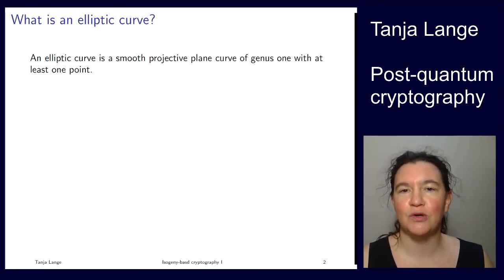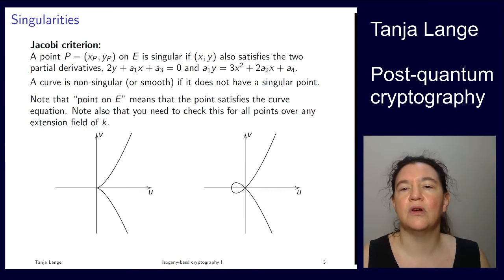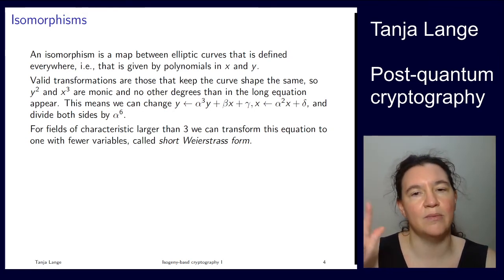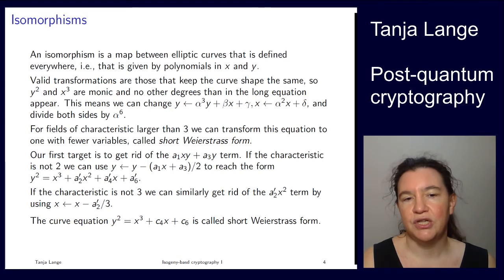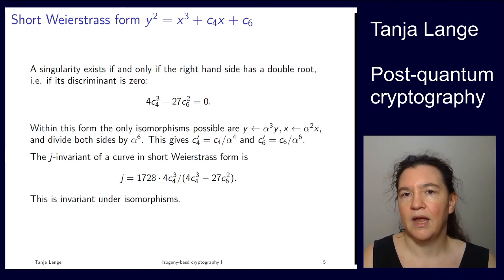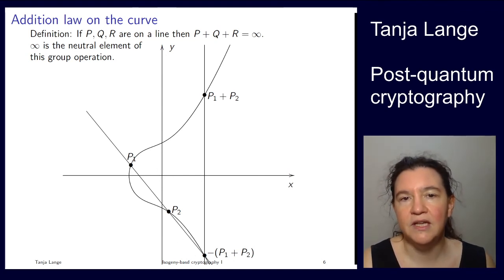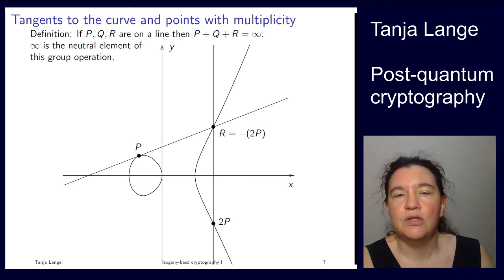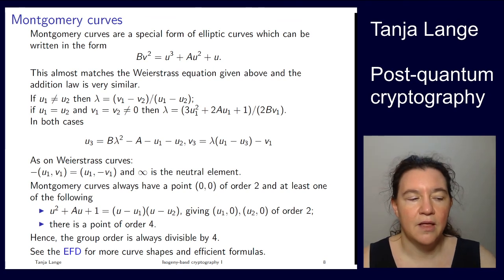Isogeny-basd cryptography I - Basics of elliptic curves